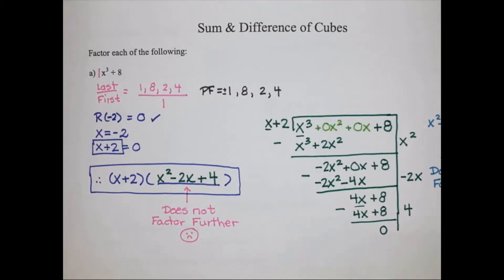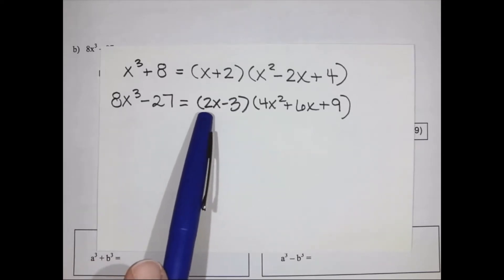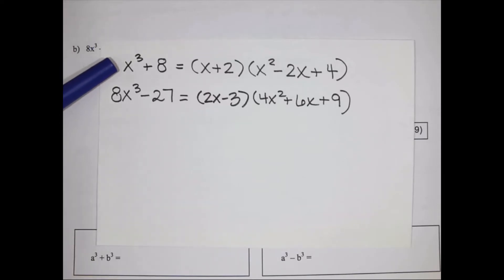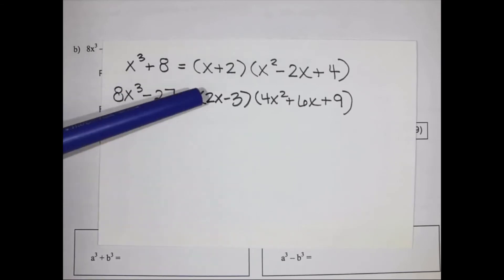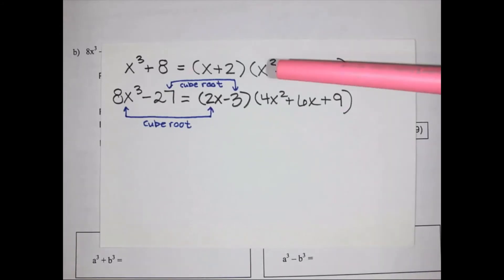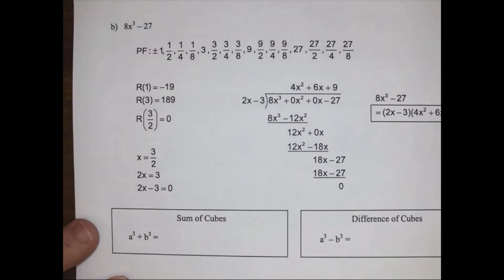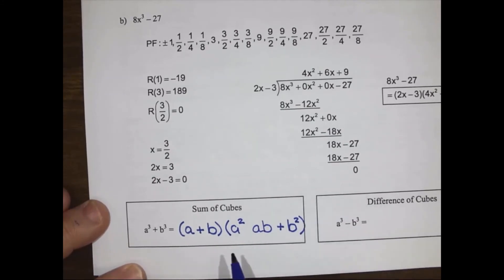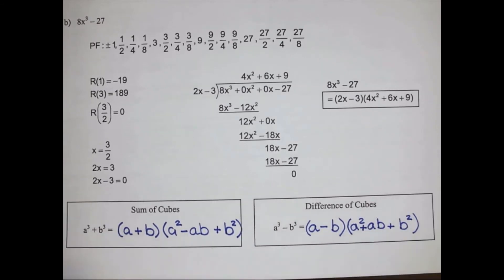Sum & Difference of Cubes Part 1